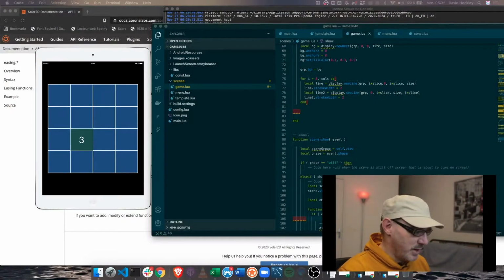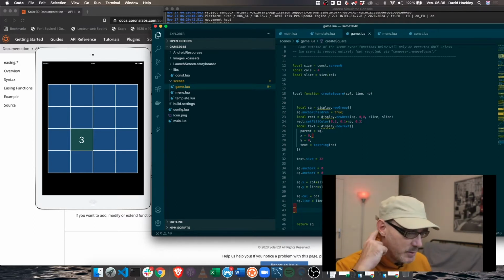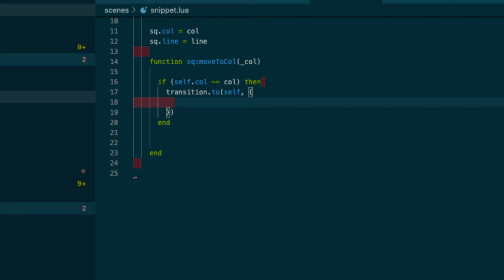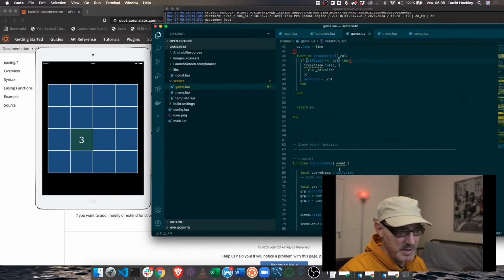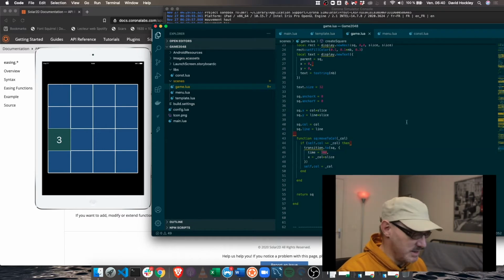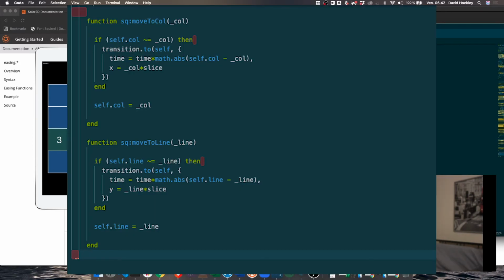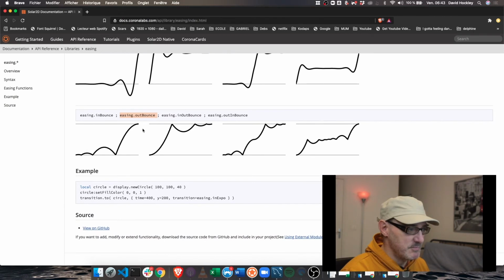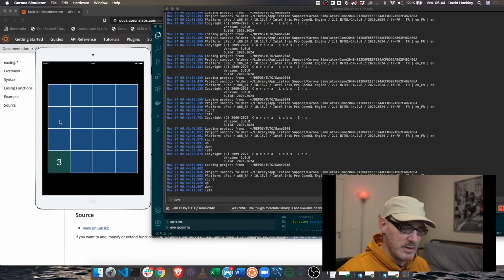MOBILE GAME TUTORIAL FOR BEGINNERS, : Movement & animation. Coding a 2048 clone with Solar2D/LUA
In this video we look at how to move the pieces on our grid, now that we have detected the touch movement